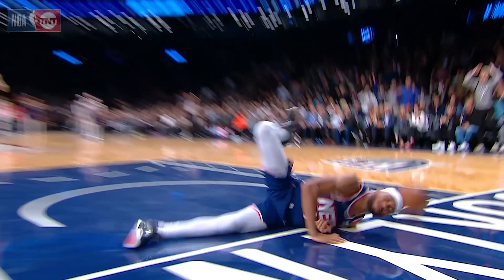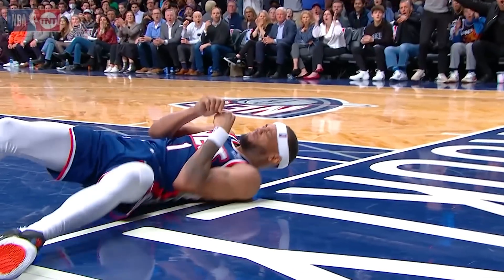Bruce Brown CRASHES HARD after Khris MIddleton HOOKS his arm mid-air for an immediate EJECTION! 😨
Appreciate it! 😊